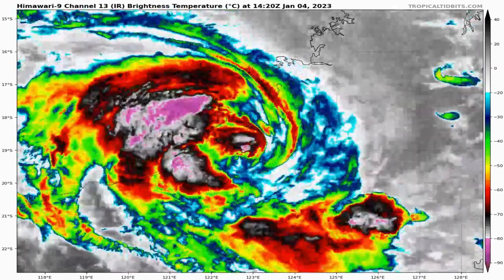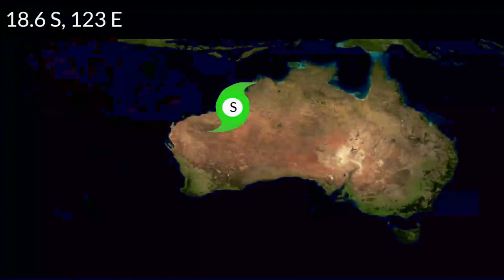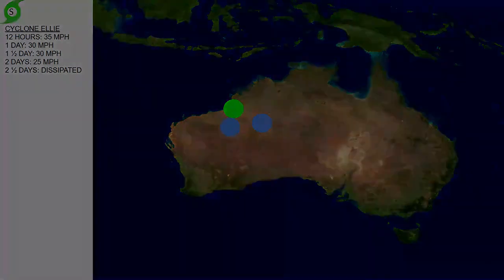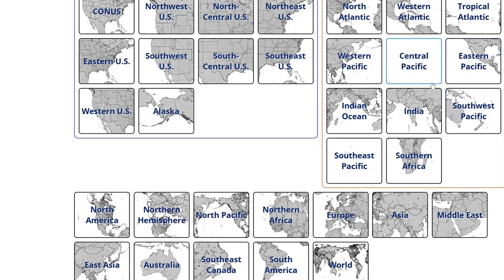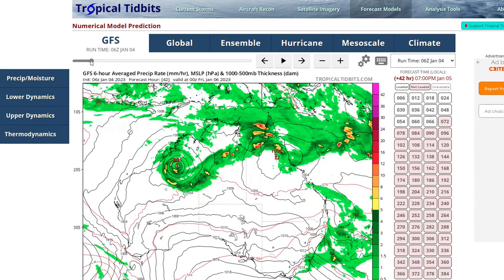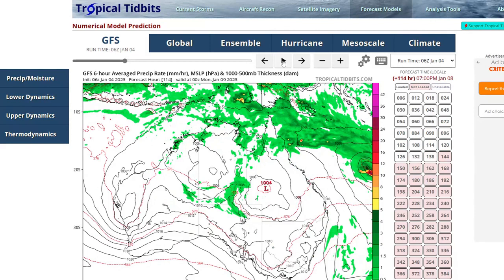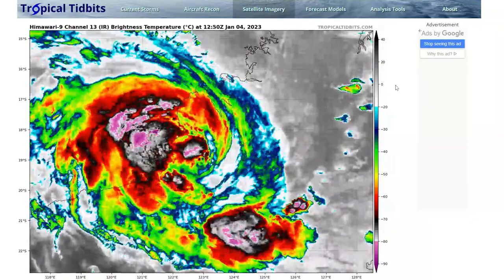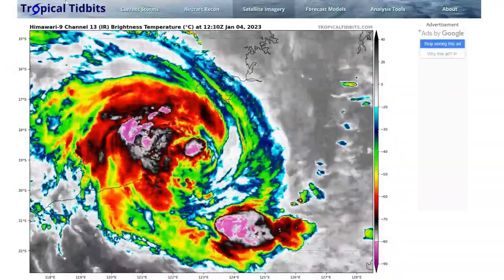Cyclone Ellie regenerates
Update 1 on Cyclone Ellie